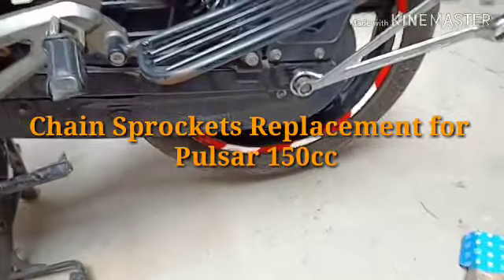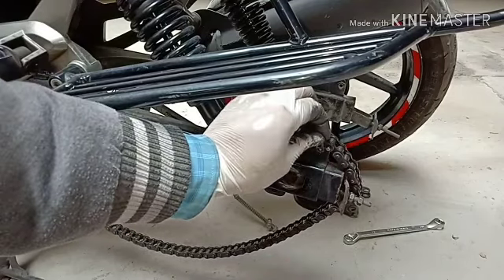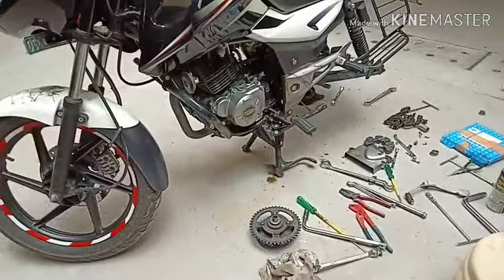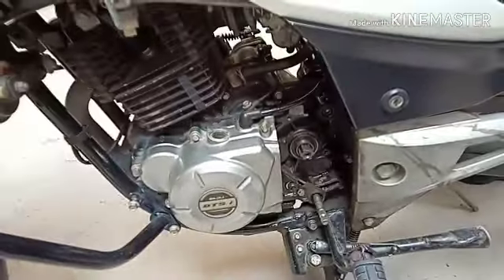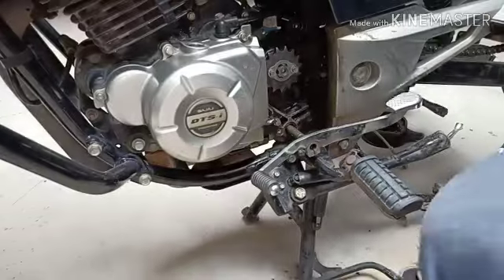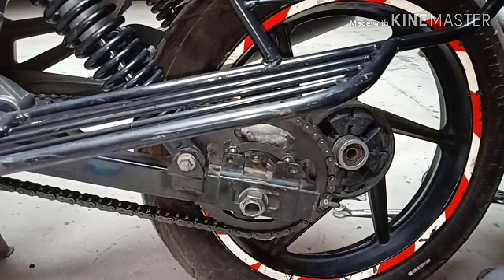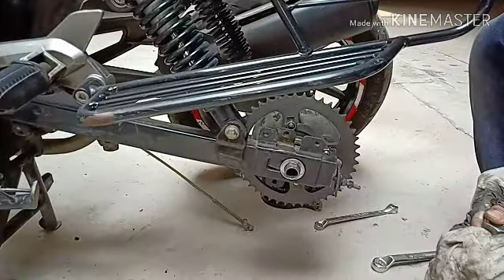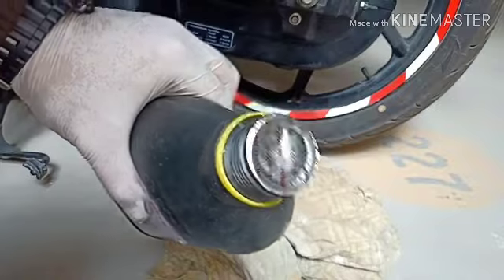Chain Sprocket Change: Pulsar 150cc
Displayed ,How to change a new chain sprocket set in my Pulsar 150cc